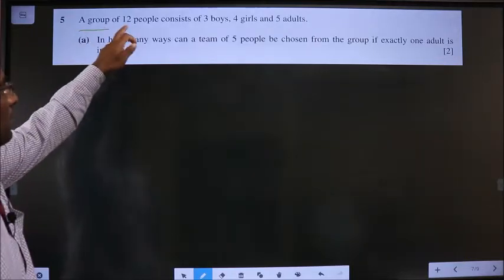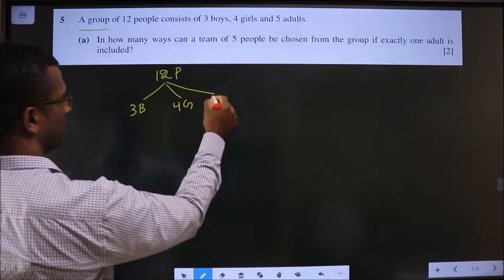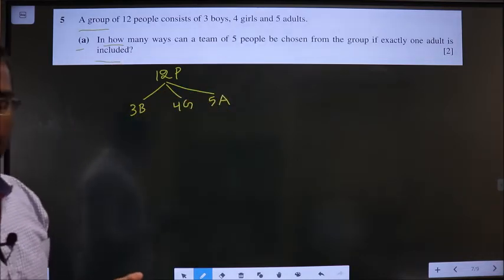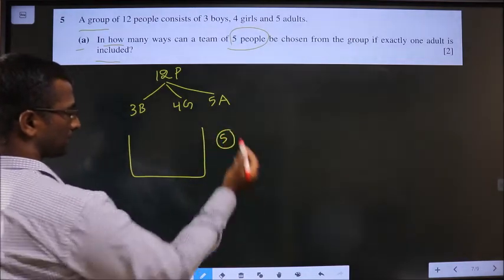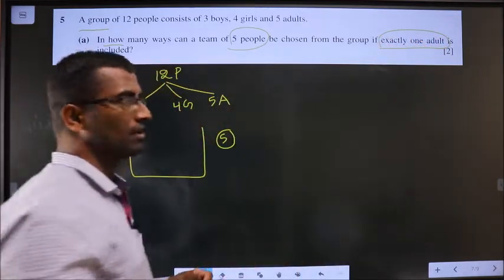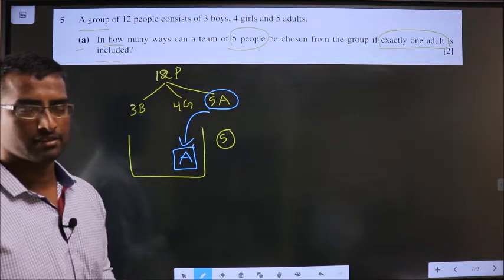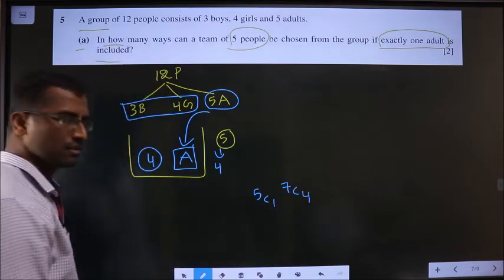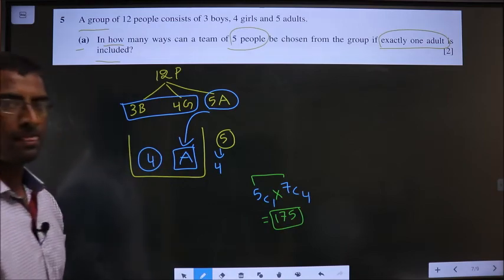COMBINATION WITH A SPECIFIC CONDITION